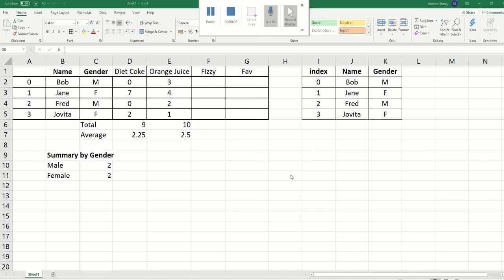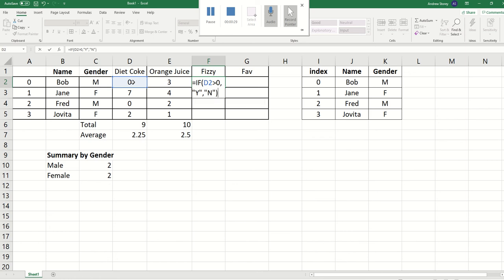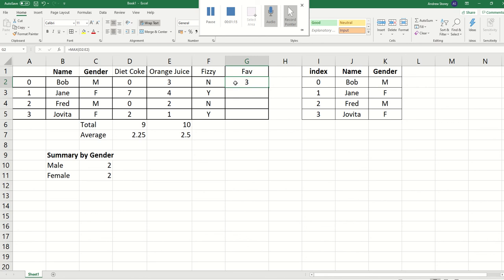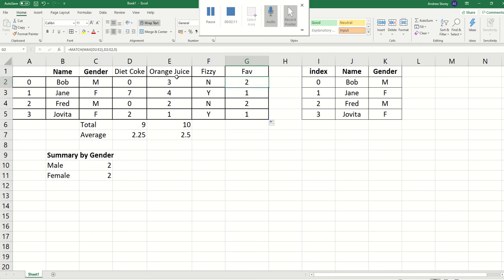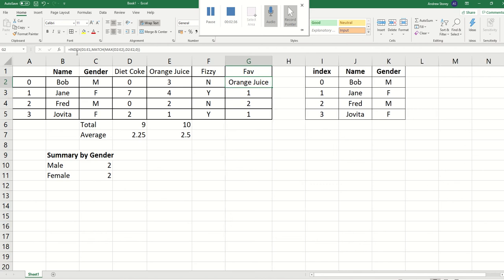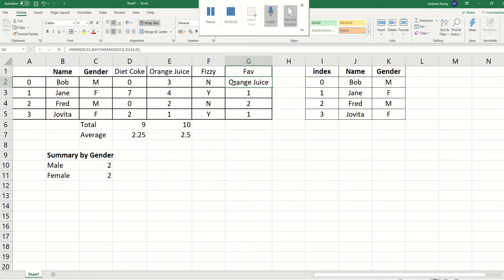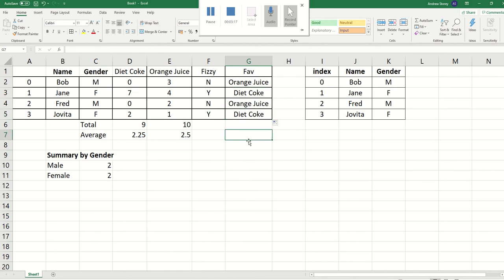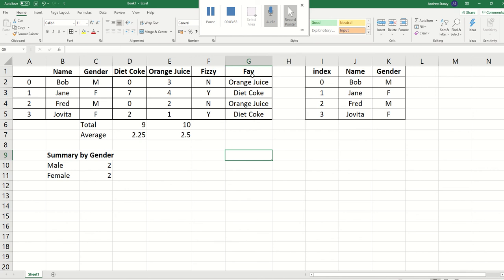Module 8 Big Data: Deriving Data